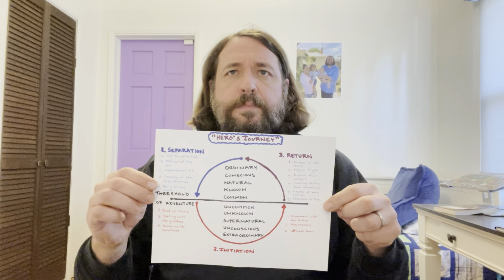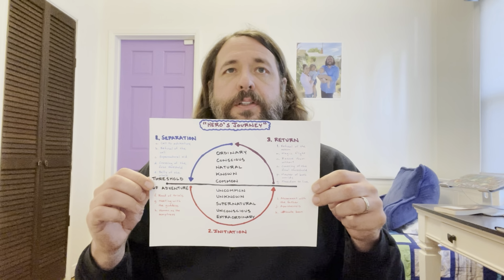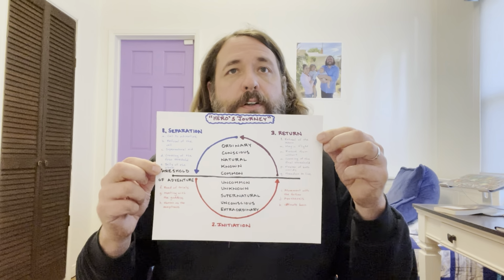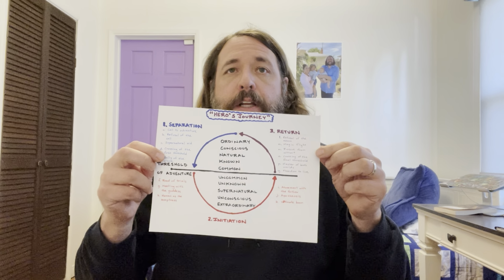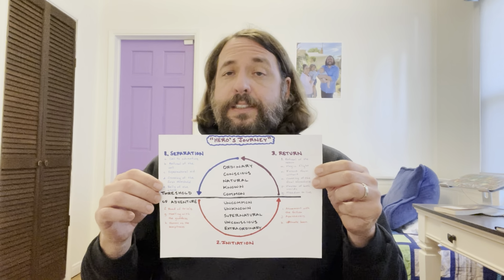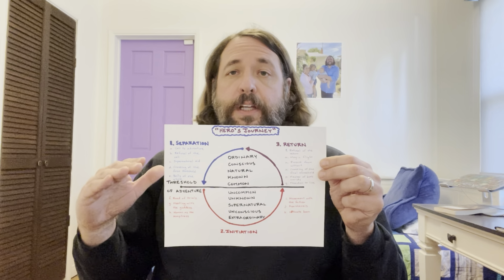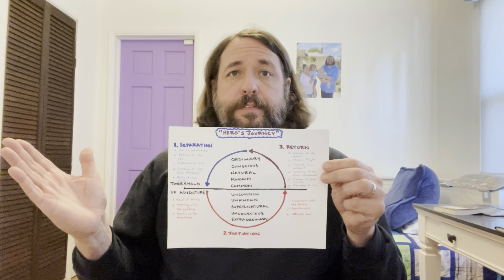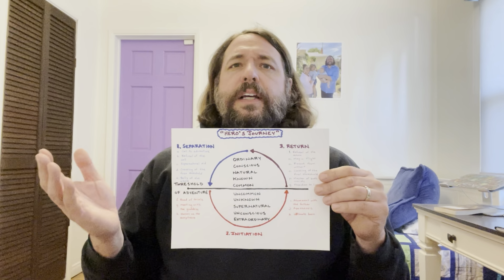Bestowing the Boon of Knowledge of “The Hero’s Journey”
Professor Chad Greene, who teaches both mythology and screenwriting at Cerritos College, shares a mini-lesson on Joseph Campbell's conception of "The Hero's Journey" that applies to both. Although not all mythologists are convinced by Campbell's argument that this is the unconscious story structure at the heart of almost all ancient hero myths, it has convinced a lot of screenwriters that structure can be consciously applied to contemporary movies. That's why Greene recommends reading Douglas Mann's article "THE HERO WITH A THOUSAND FACES and Its Application to STAR WARS" as a way to develop a deeper understanding of the seventeen steps in Campbell's conception of "The Hero's Journey."